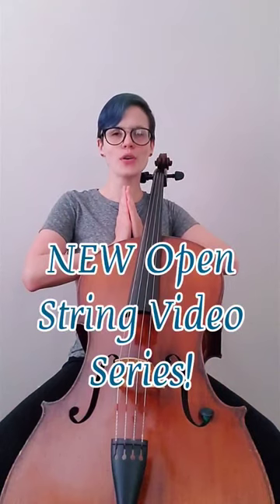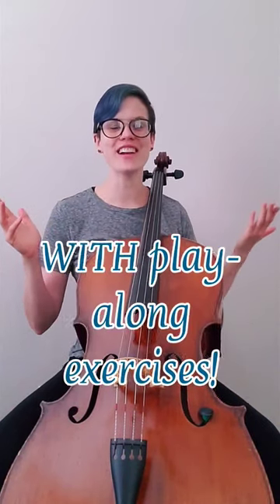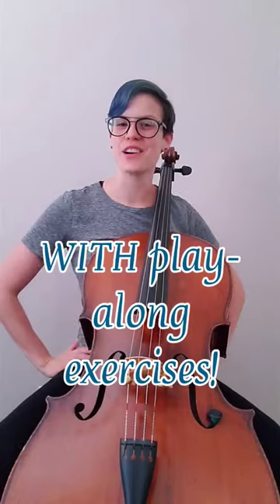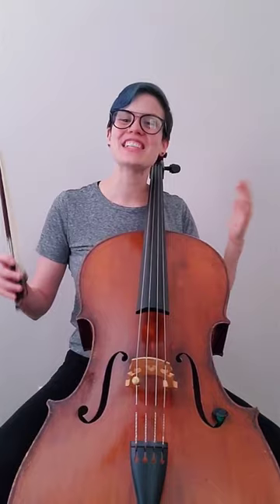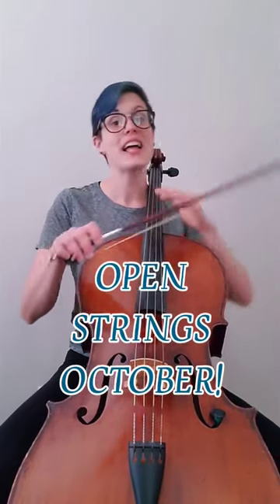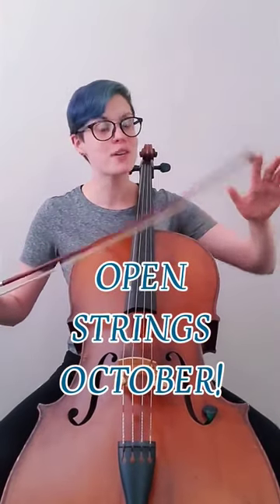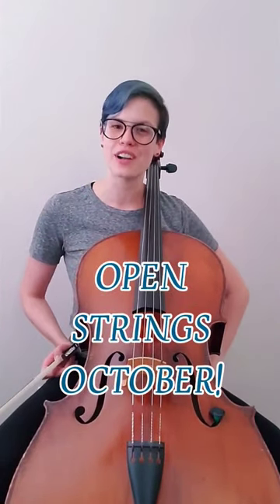Open Strings Oct. Trailer - FREE Cello Program for Tone Quality!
I am also SO EXCITED to announce the start of Open Strings October, a 27-day curriculum for cello players, which launches on Wednesday, Oct 4th! This program is designed for cellists who have always wanted to try vibrato, or are just beginning to learn it, and it will run for the entire month of October. The program will be FREE and available on my YouTube Channel & be sure to use the hashtag OpenStringsOct so we can all support one another!